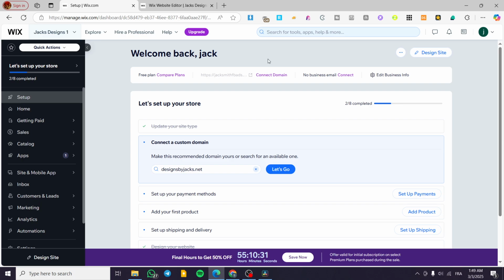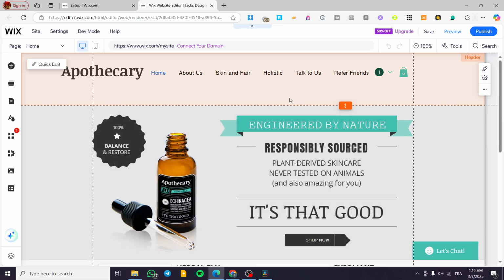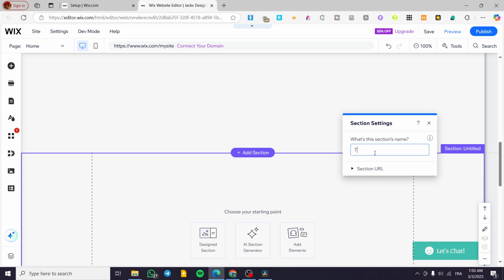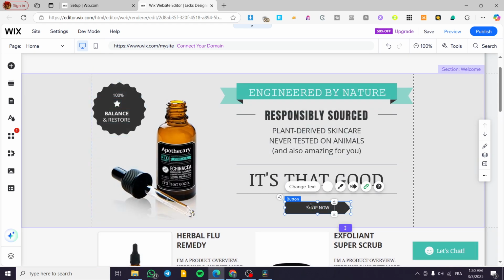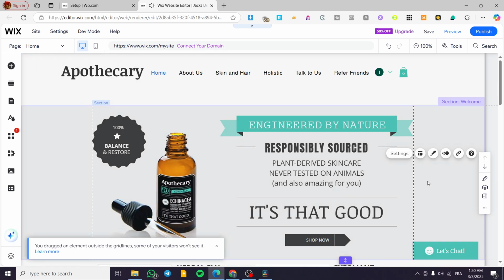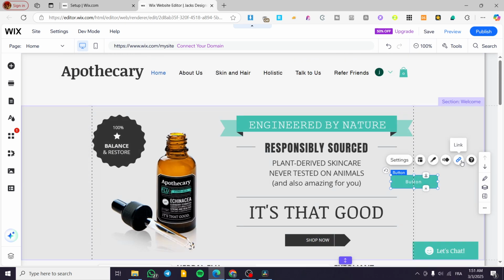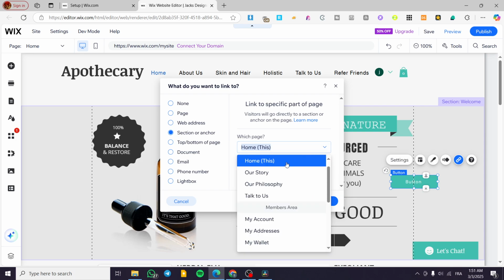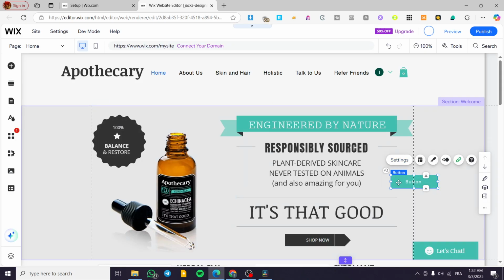How to Link a Button to a Section in Wix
If you are looking for a video about How to Link a Button to a Section in Wix, here it is!